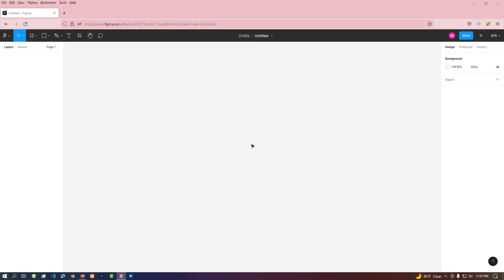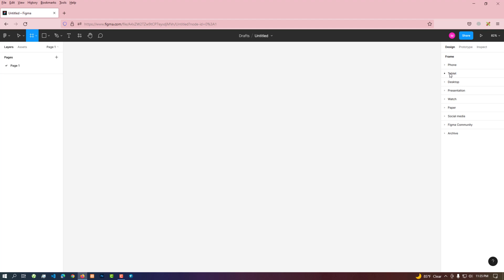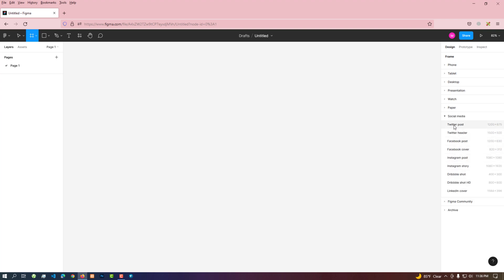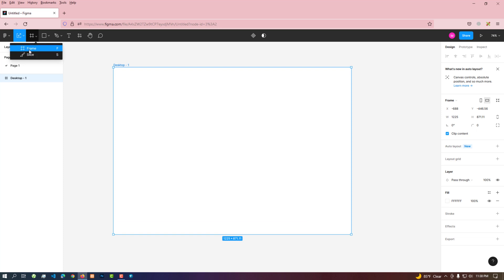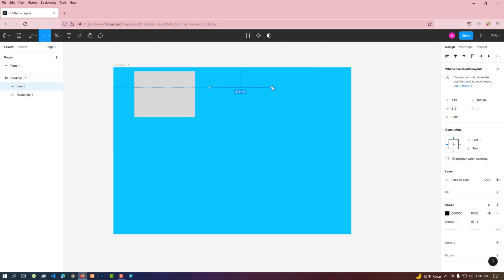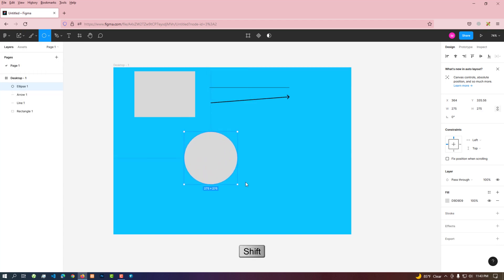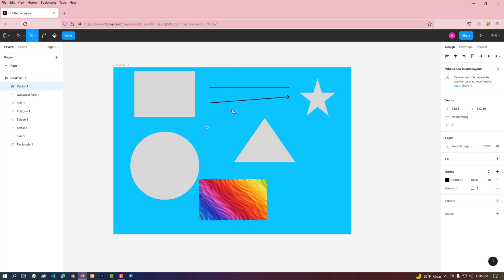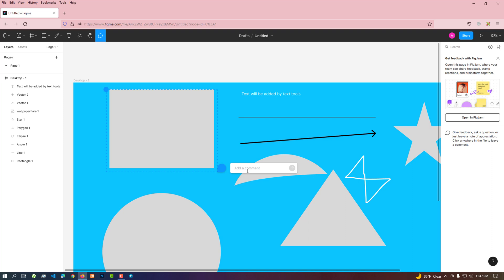How to use Figma tool | Figma UI UX design tutorial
In today's chapter we will look at the practical details of how to use figma tool and how to manage figma tools. This is Figma tool tutorial for beginners, figma basics.

🔥It is a full courses playlist of Figma UI UX design.

⌚ Video timestamps
0:00 Intro
0:20 How to multiple page create
0:35 Discuss about frame tool
2:58 Uses of tools
7:52 How to add comments
8:22 Outro